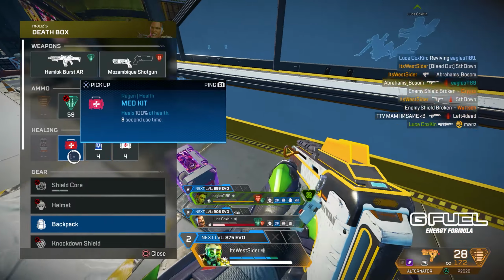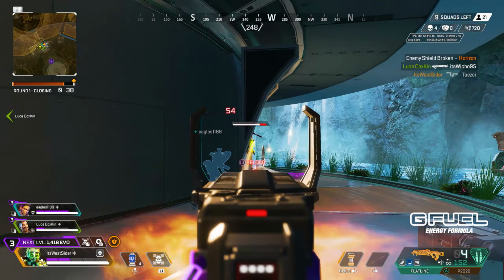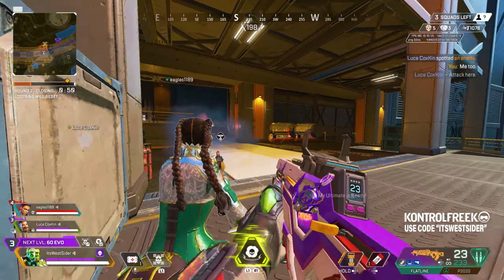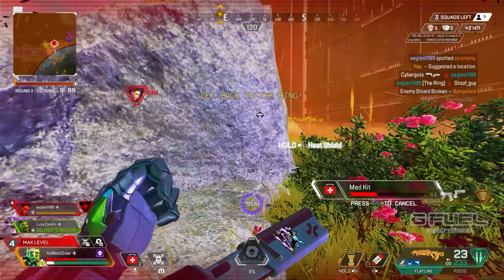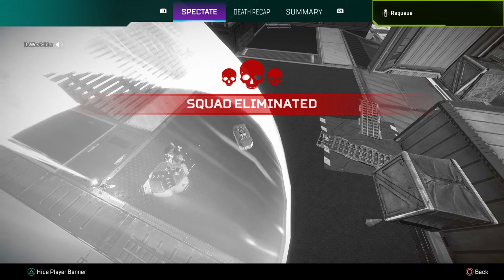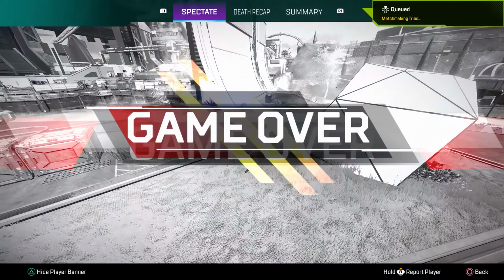HOW TO MASTER CAUSTIC IN SEASON 22 (Apex Legends)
Apex Legends Caustic gameplay. I wanted to share some tips on how to better use Caustic to dominate your enemies!